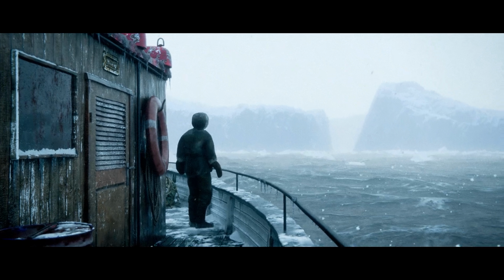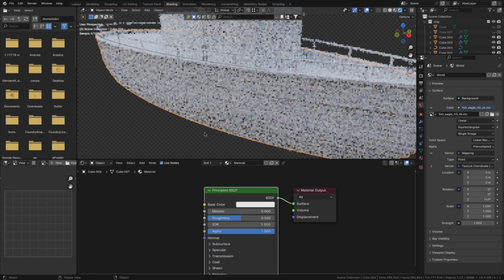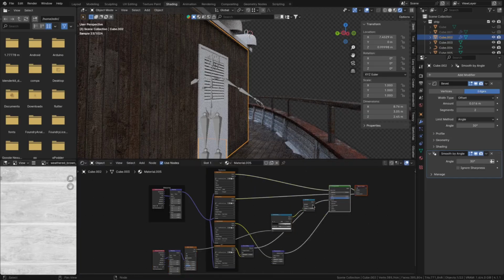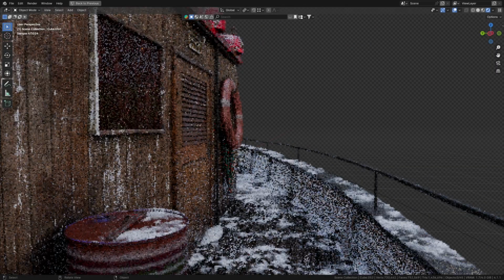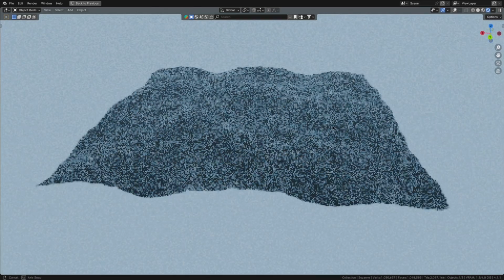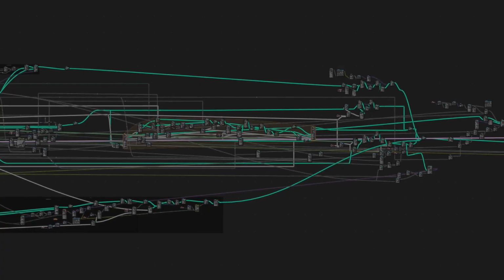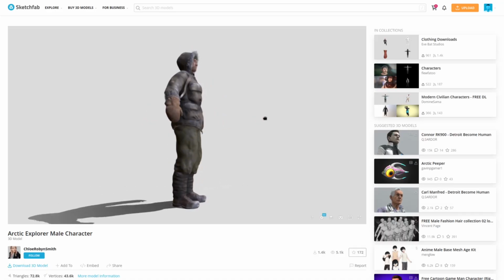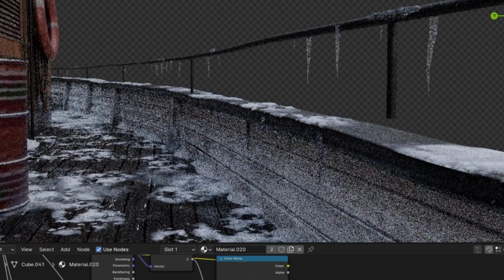Creating a Boat in the Arctic Sea - in Blender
In this video I'm gonna break down how I created a boat in the arctic ocean in blender.